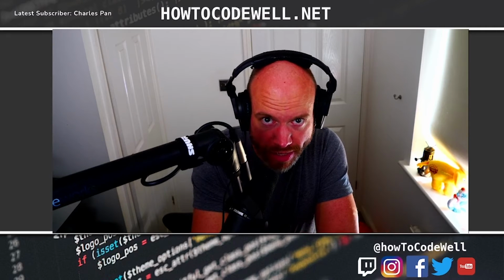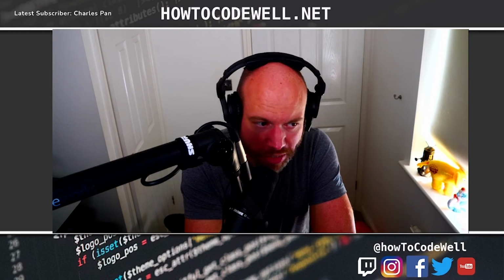HTCW Podcast #164 - My thoughts on Kubernetes after 3 months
Change log
My Kubernetes CronJob experiments are now working
On Sundays Twitch live stream we started the process of upgrading NPM packages
Some news/articles to share

StarLabs has teased a 4k linux laptop called the StarFighter